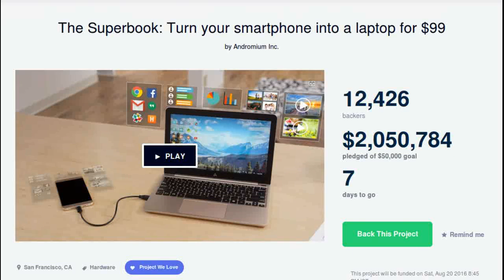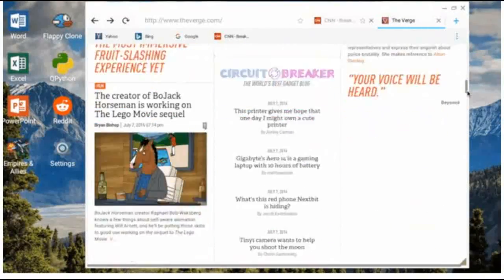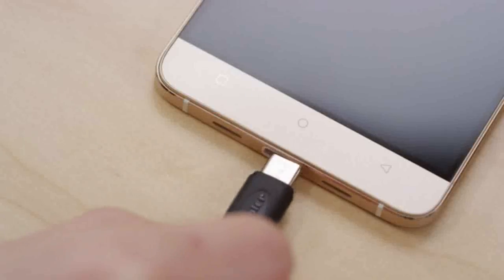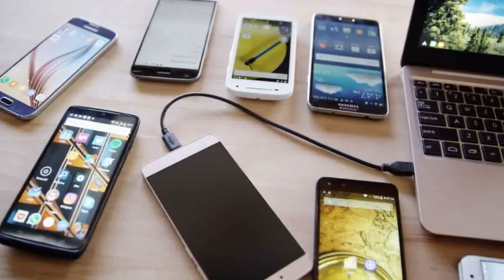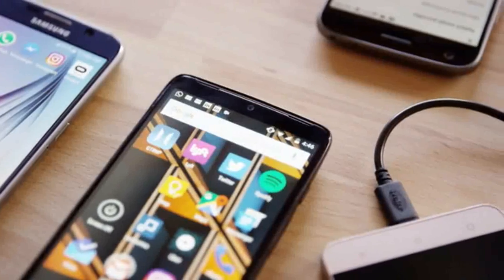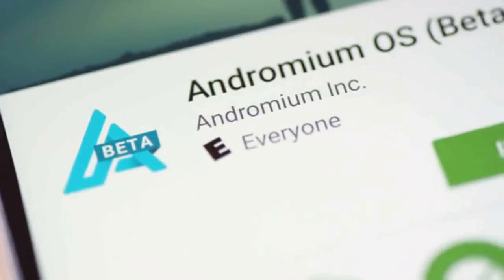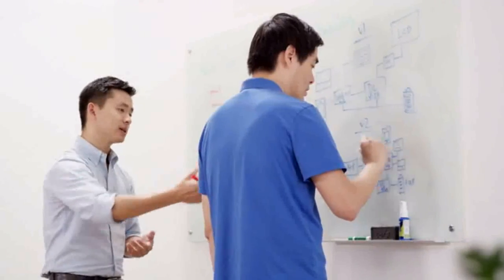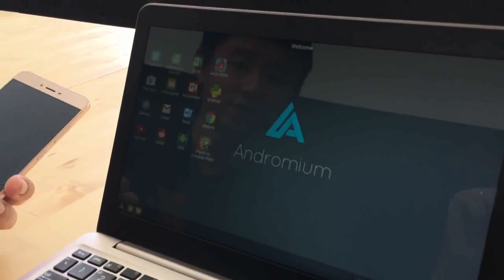Andromium Superbook turns your Android Smartphone into a Laptop for $99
A kickstarter project named "Superbook" by a company Andromium  can  turn your Android smartphone into a complete laptop.
You can get it for $99 by supporting the kickstarter campaign.

At its core, the Superbook is a smart laptop shell that provides a large screen, keyboard and multi-touch trackpad, 8+ hours of battery, and phone charging capabilities.

When plugged into your Android smartphone, it launches Andromium  app to deliver the full laptop experience..